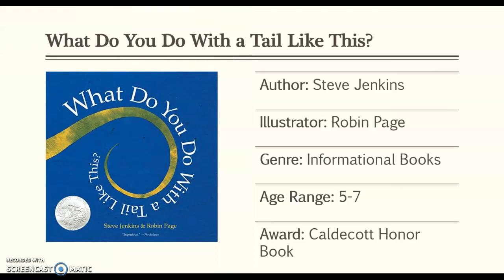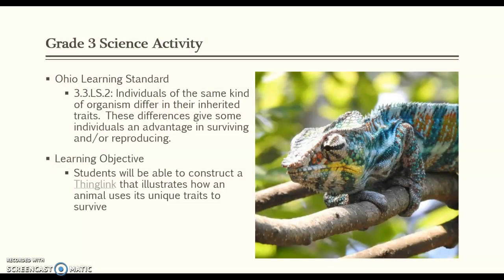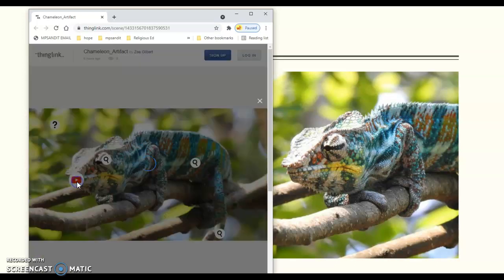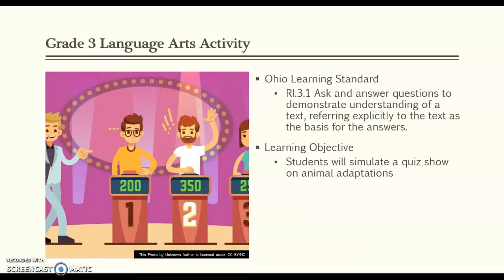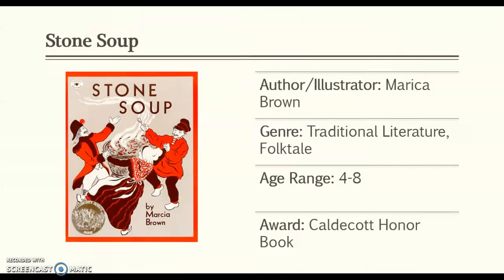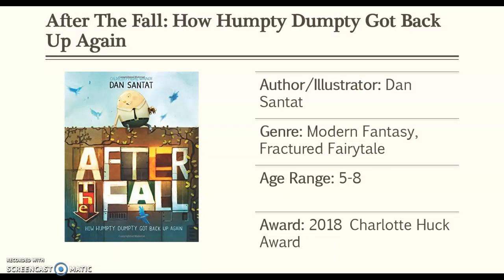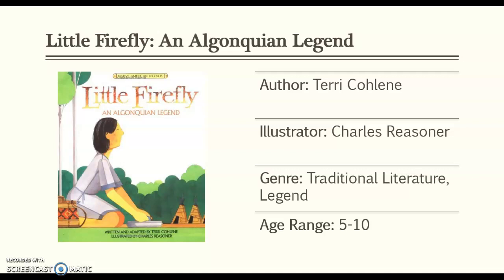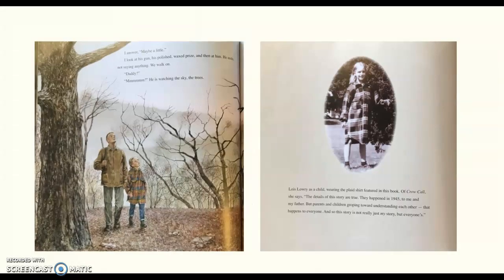Book Critique Set #4